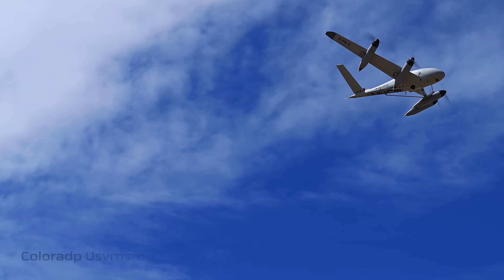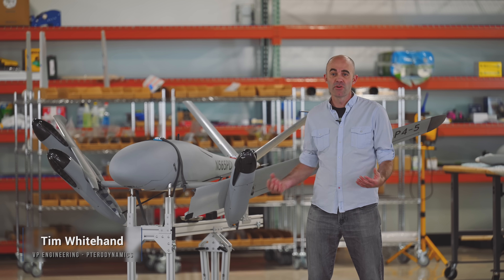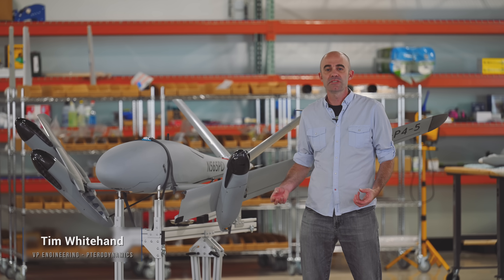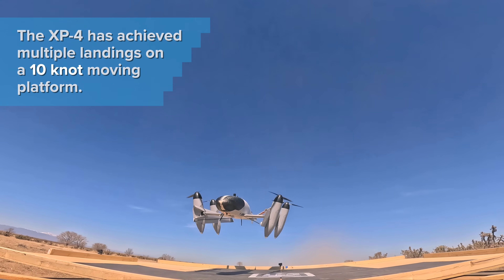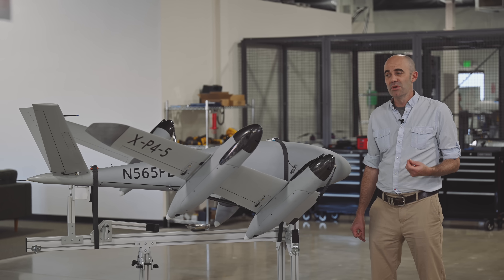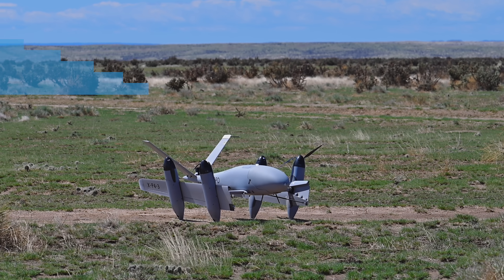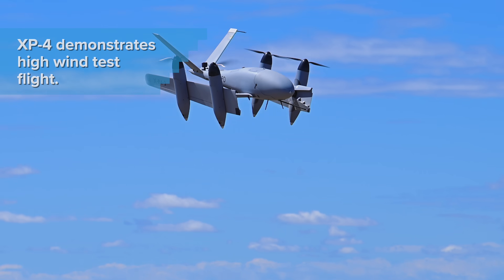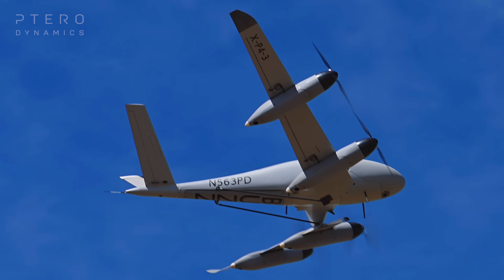PteroDynamics XP-4 demonstrates high wind test flight.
Join us on an exhilarating journey with PteroDynamics XP-4, a groundbreaking aircraft that's pushing the boundaries of flight innovation. Watch as it undergoes a high-wind test flight, showcasing its power, precision, and agility. Witness the incredible aerodynamic design that's revolutionizing the future of aviation, as the XP-4 conquers the skies with grace and ease.